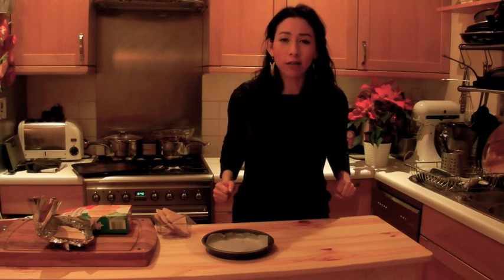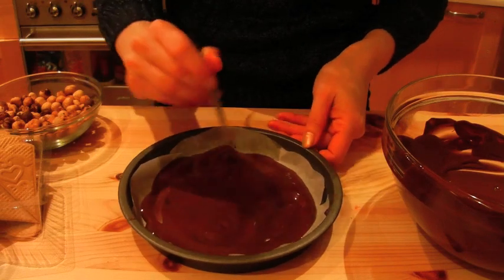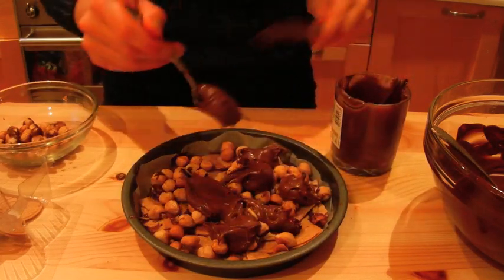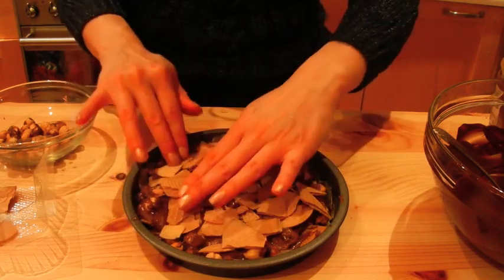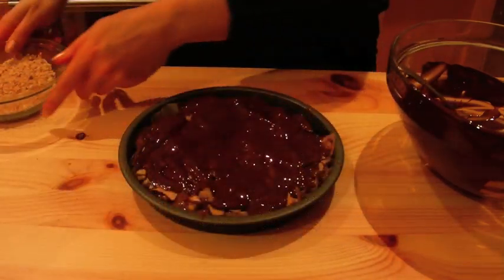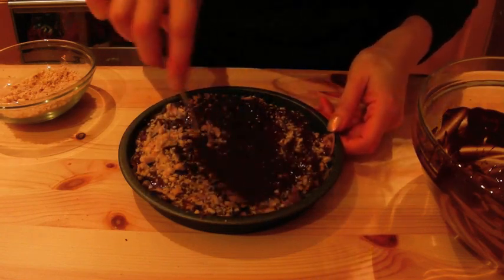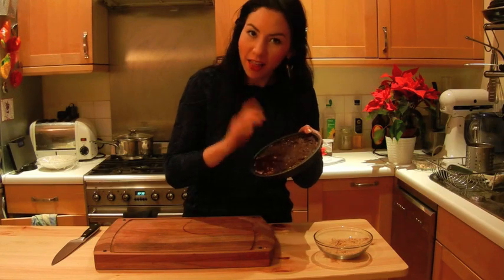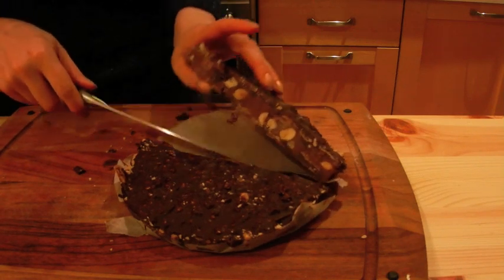How To Make Ferrero Rochers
Learn how to make your very own version of a ferrero rocher.  I love them so much that I just had to try and make one myself :) hope you enjoy! x